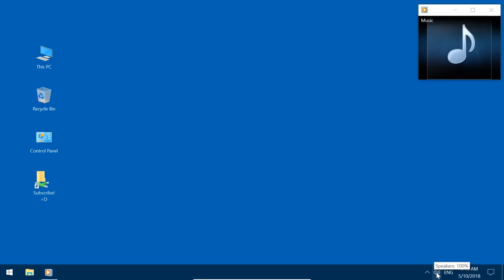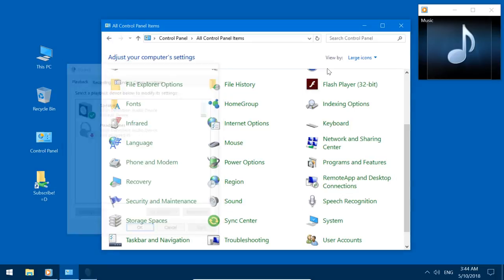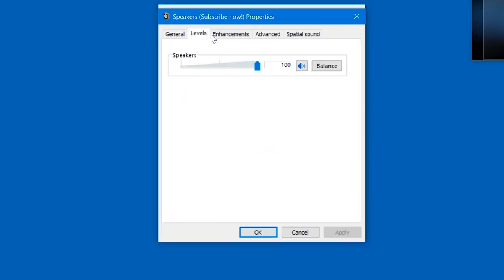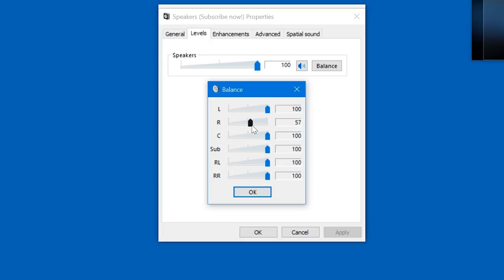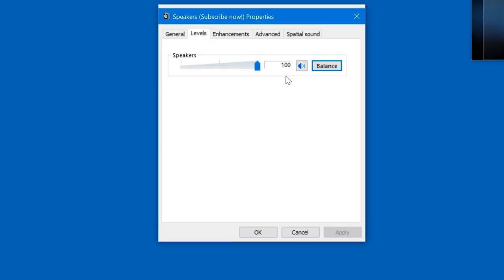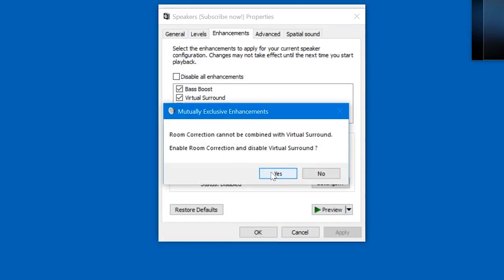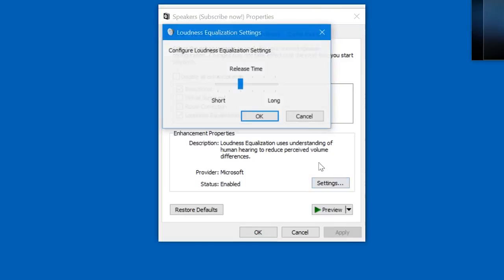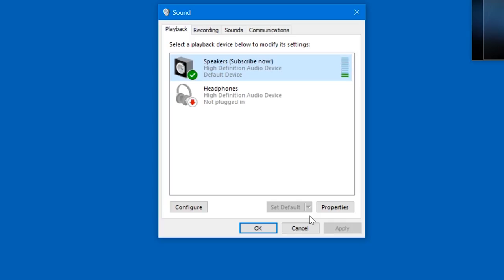How to Fix Audio Balance in Windows 10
❗ How to adjust audio balance in windows 10 - also works on 8, 8.1, 7, Vista, maybe even XP. Adjusting the sound is easy. Changing your computer's stero sound, for example for handfree one side gives louder audio output and the other is low, you know - left and right. If that happens to you, modify the stereo image of the audio device. Volume adjustment is the key to balance the sound output.